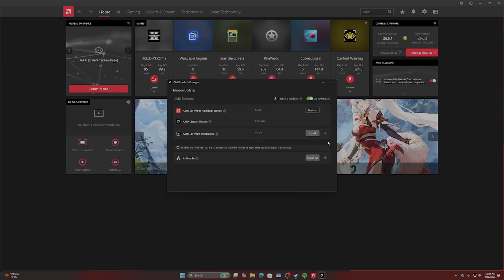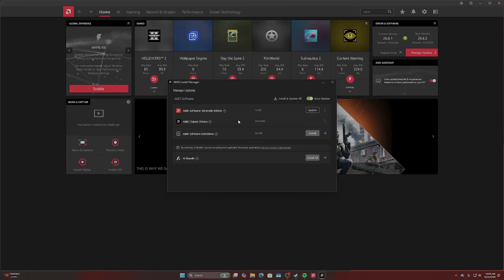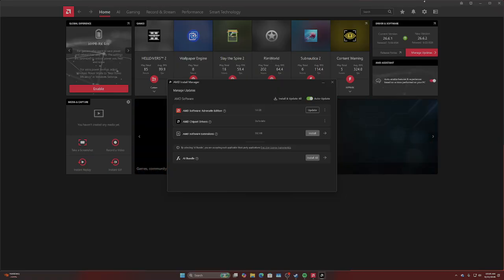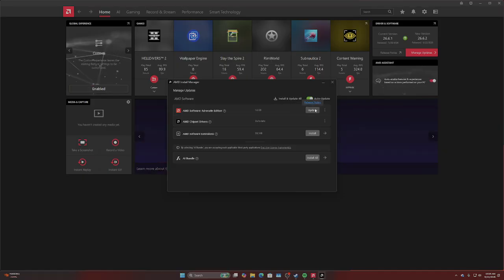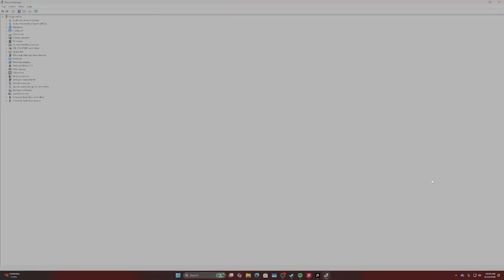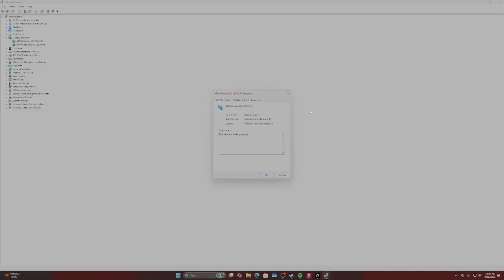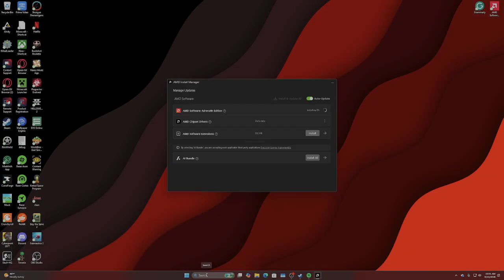How to fix bad AMD drivers!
AMD drivers seem not to always work for me, so here's a walkthrough on how to fix them